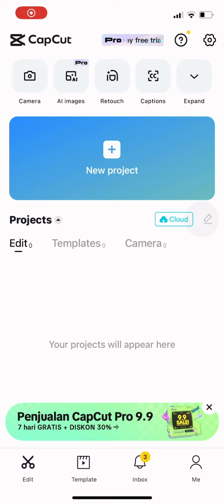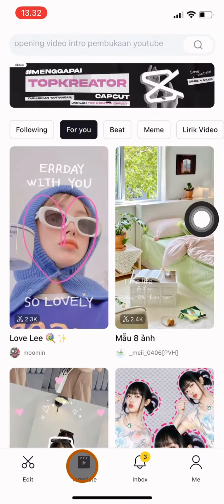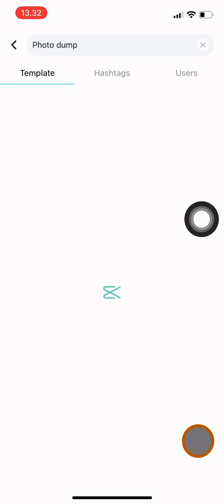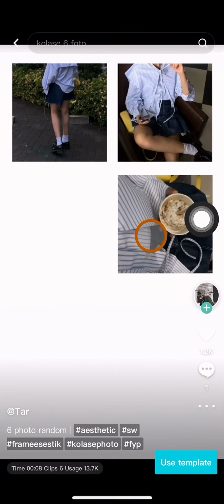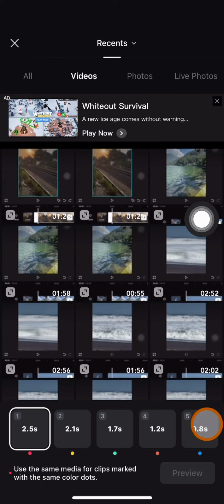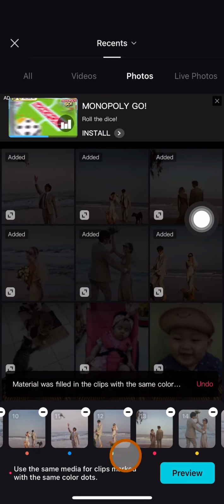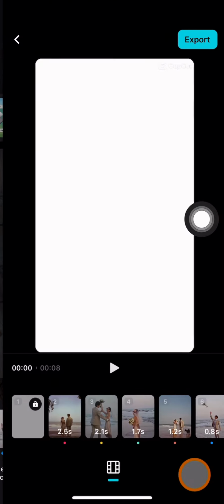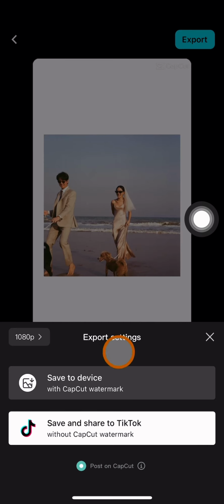How to Make A Photo Dump on Capcut iOS iPhone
The era of posting regular photo collage has passed. It is now the era of photo dump video! Learn to make a good one in Capcut by watching this tutorial.